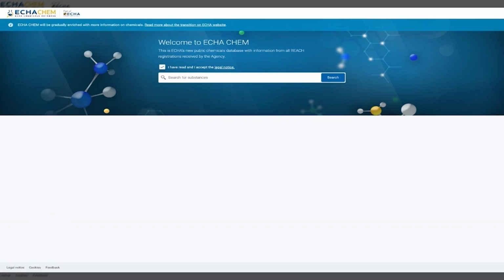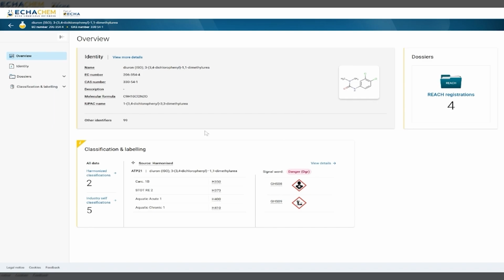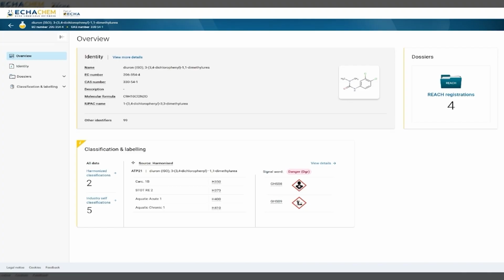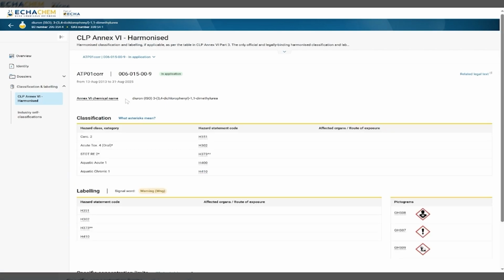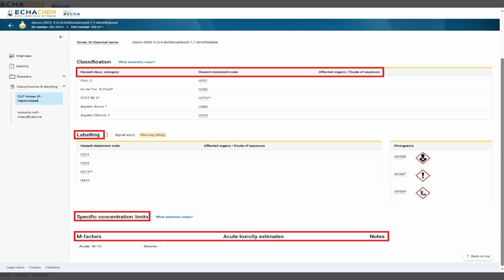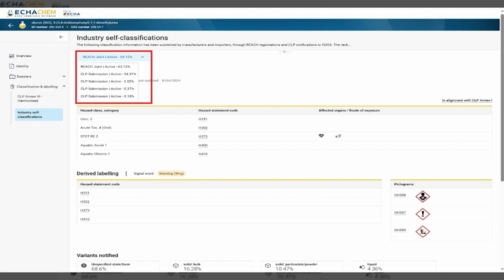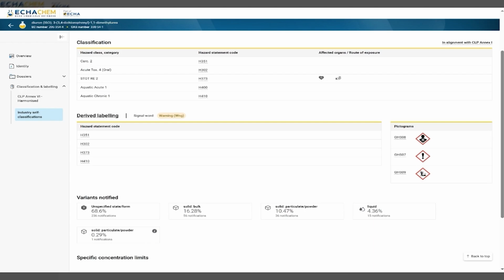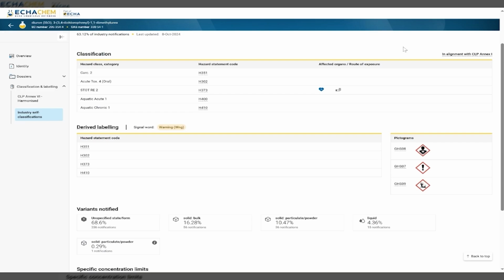How to use the Classification and Labelling Inventory in ECHA's chemicals database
Welcome to this step-by-step tutorial on how to navigate and use the Classification and Labelling (C&L) Inventory within ECHA CHEM, the European Chemicals Agency’s chemicals database.

👩‍💼 Presented by: Anna Daszynska, ECHA
📘 Topic: Learn how to search for substances, understand classification data, and explore both harmonised and industry-submitted classifications.

📌 In this video, you’ll learn:
• What the C&L Inventory is and how it fits into ECHA CHEM
• How to access the inventory via the ECHA website
• How to search for substances using EC/CAS numbers, IUPAC names, or CLH index numbers
• How to interpret classification and labelling data for substances like diuron
• The difference between harmonised and industry classifications
• How to explore hazard classes, statement codes, exposure routes, and more
• Tips for navigating the interface and finding detailed classification information

📚 Need help? Visit our support page or click the support button in ECHA CHEM for guidance and assistance.